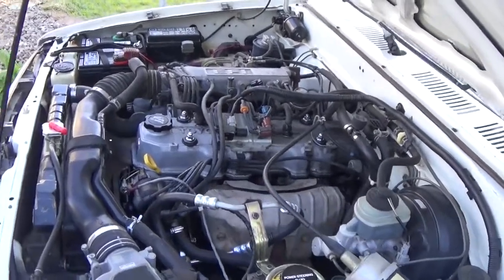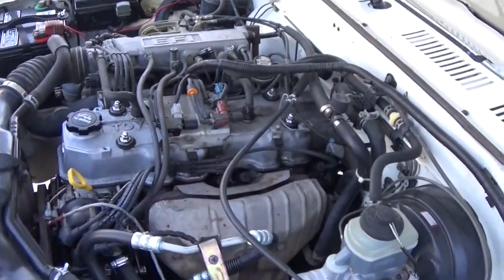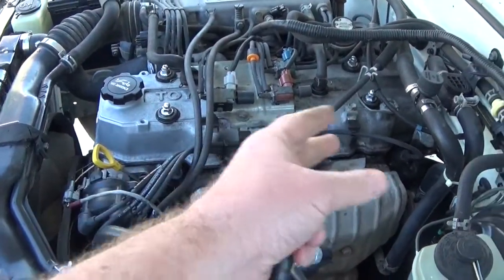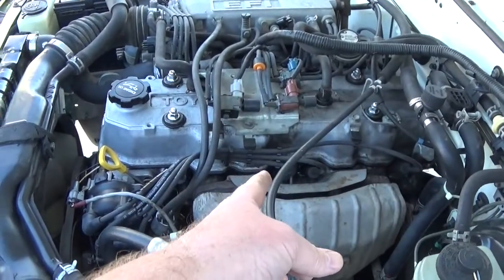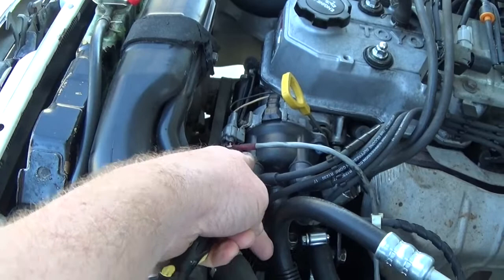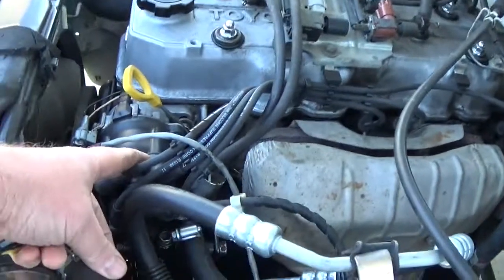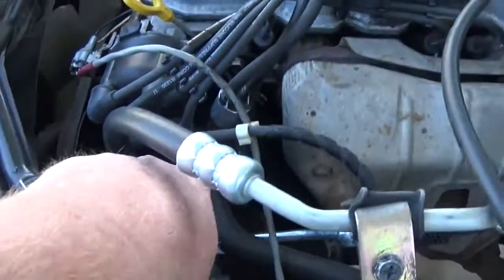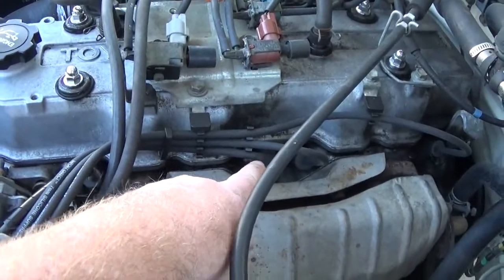spark plug firing order on 22RE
How to setup your spark plug wires on a 22RE